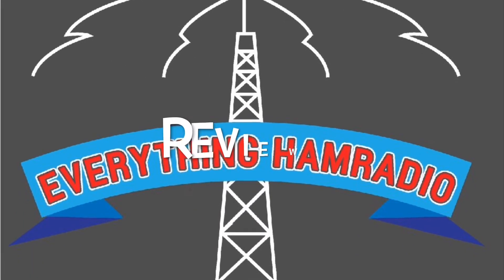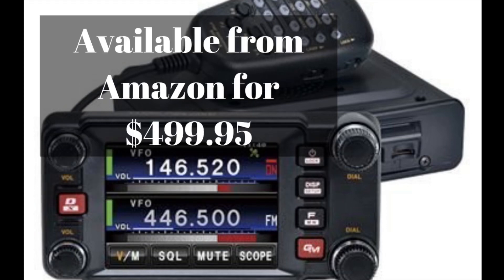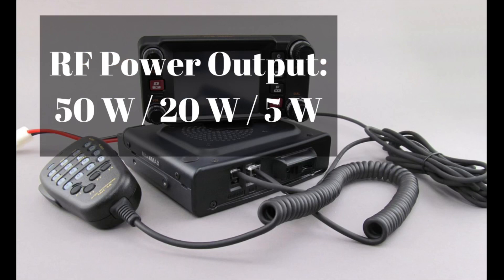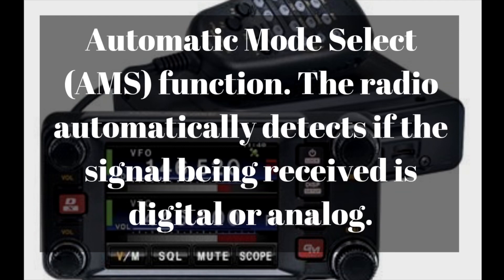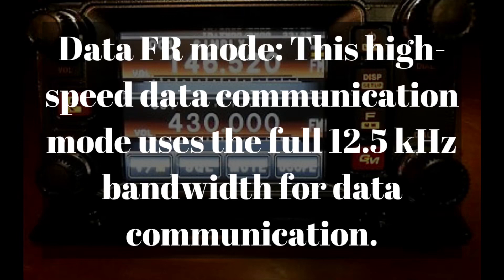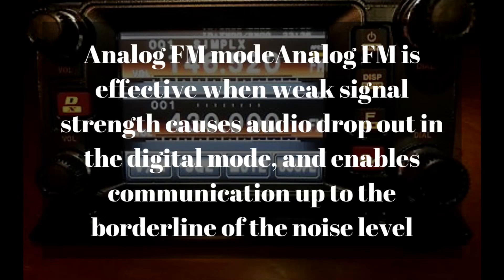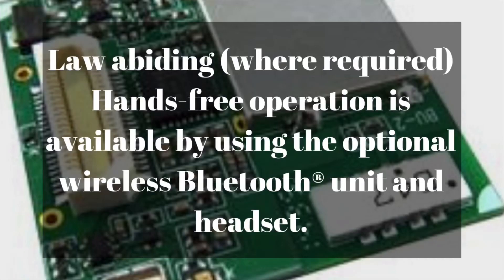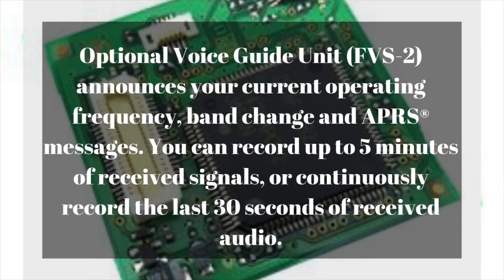Yaesu FTM-400XDR Dual Band Mobile Radio Overview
In this video, we look at the Yaesu FTM-400XDR Dual Band Radio.

Yaesu Standard Horizon Vertex Bu-2 Bluetooth Transceiver Adapter
Voice Guide Unit (FVS-2)